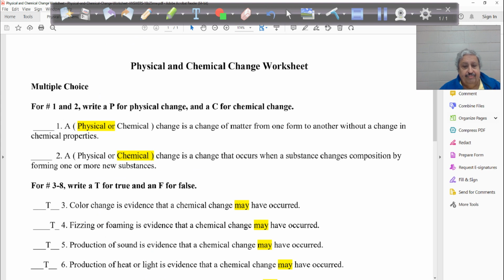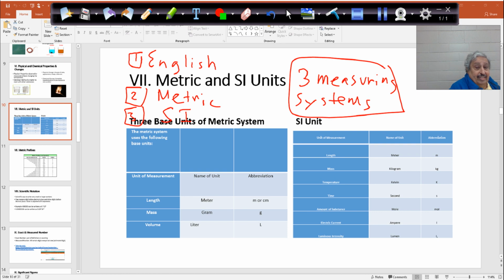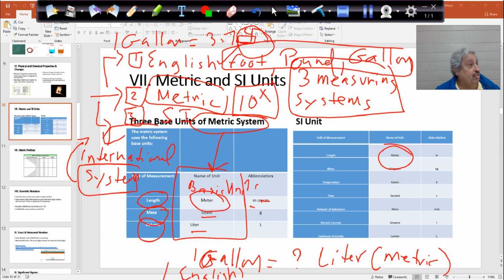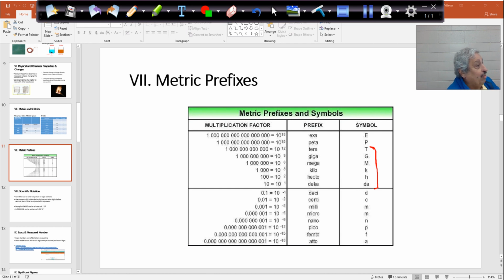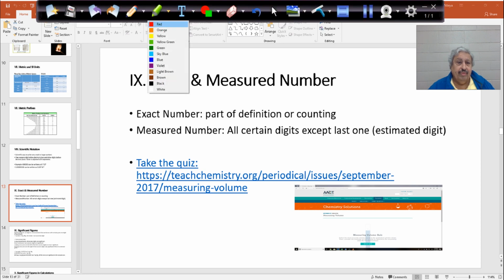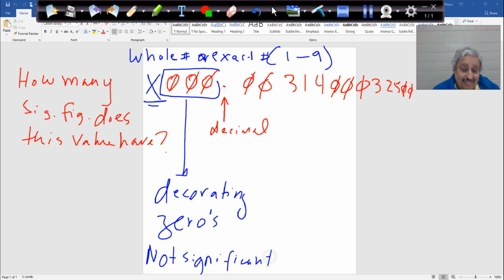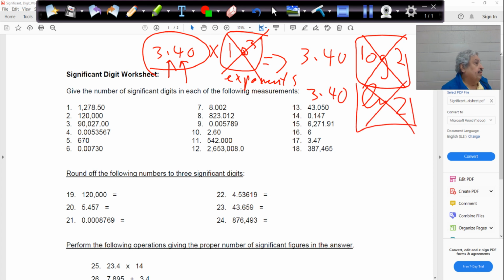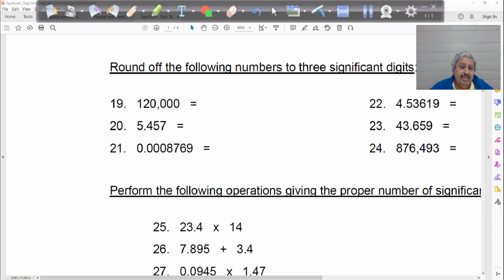Survey of Chemistry 1 – Chapter 1 - 2 Based on Our eBook